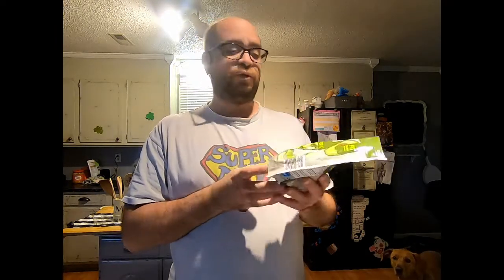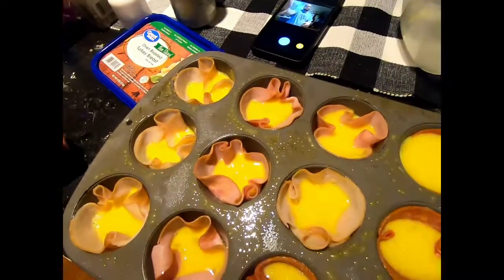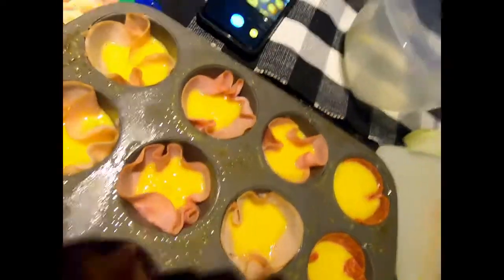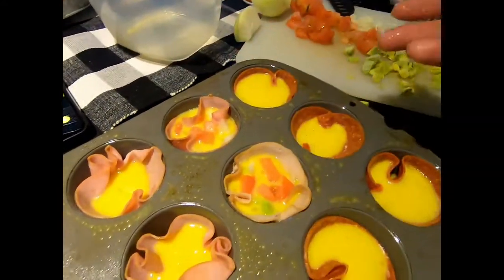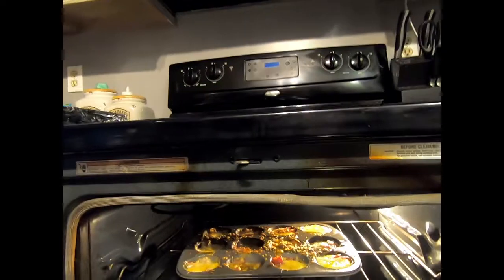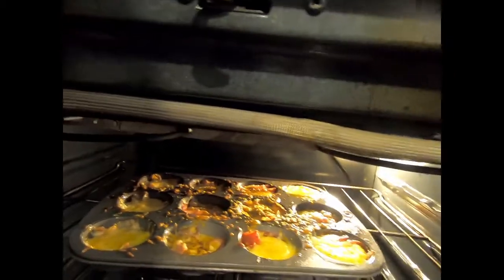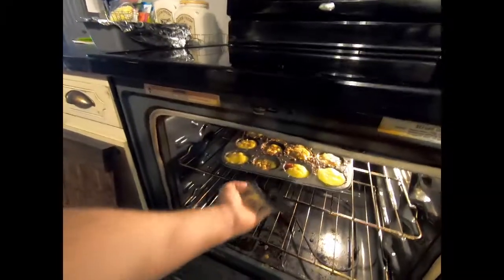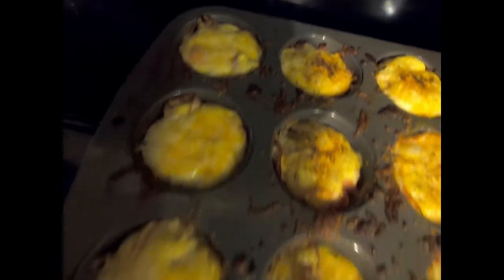Breakfast Egg Cups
Making a nice quick breakfast for the week

emilypokemon
FortniteChaosCreator
01Mika
16bitSteven